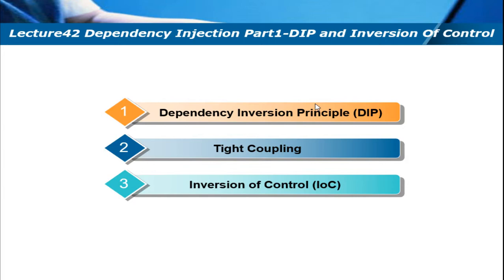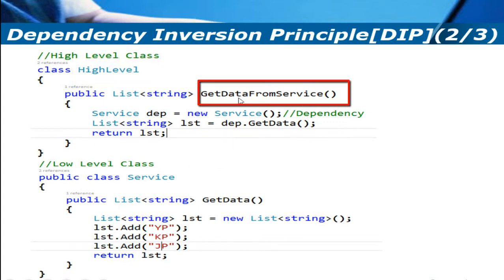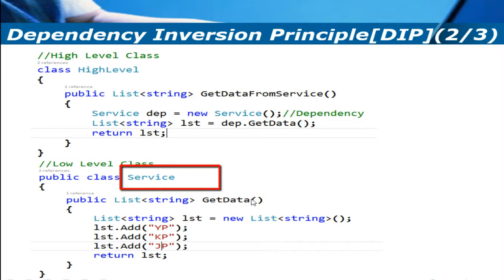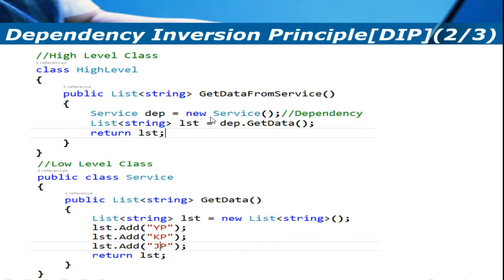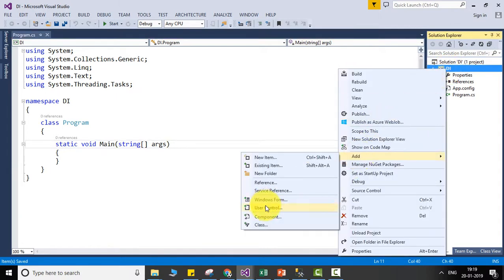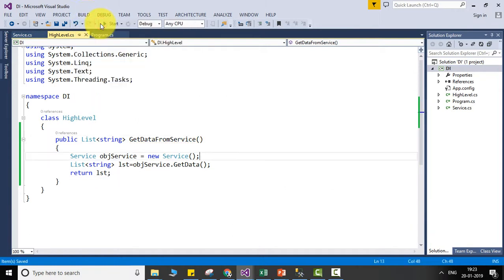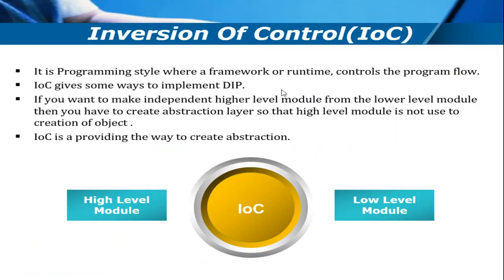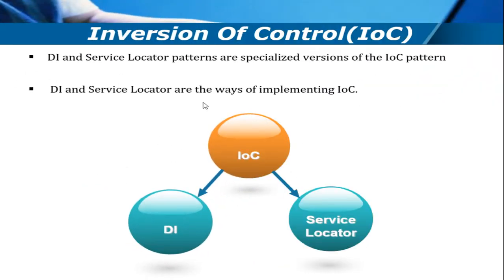.NET MVC-Lecture 42 Dependency Injection Part1 DIP and Inversion Of Control[Section-10]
​​This lecture explains what is Dependency Inversion Principle[DIP]
Role of Inversion Of Control[IoC]
What is Dependency Injection[DI]
Tightly couple architecture
Loosely couple architecture via [DI]

Trainer Profile

My self is Yogesh working as Senior Solution Architect in Leading Software Company in US.
I am certified MCP having over 13+ years hands on experience in IT industry with an academic background of BE Computer .

I am having good experience in .Net technology, Azure Service Fabric, KAFKA, Elastic Search, Micro-services, Design Patterns and Angular.

Apart from this work, I am also providing the corporate, class room and online training from last 12 Years on .Net Technology.
.As a working fellow every day I have to do the hands on .Net projects so this .Net MVC video series covers all the fundamentals and complex aspects of MVC till design pattern which we commonly implemented in MVC.